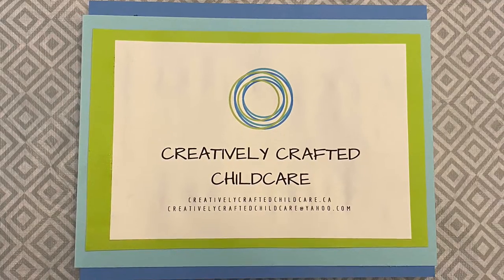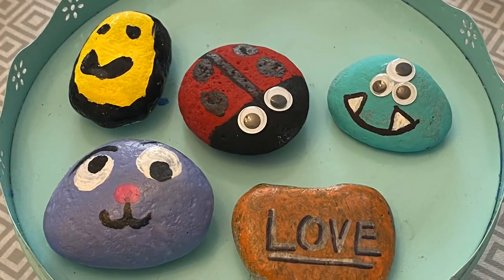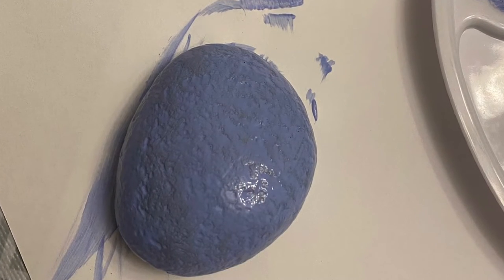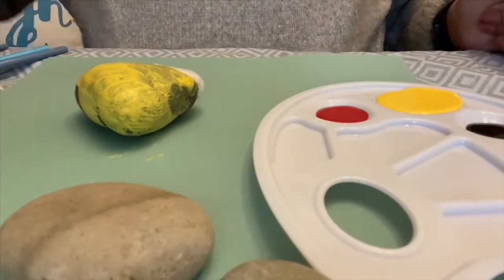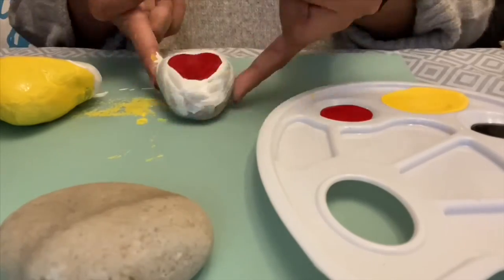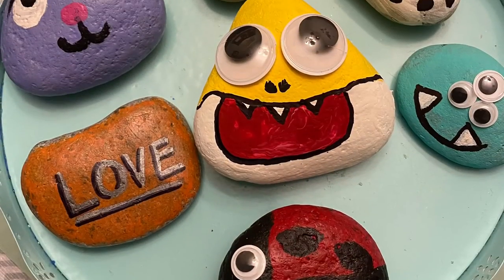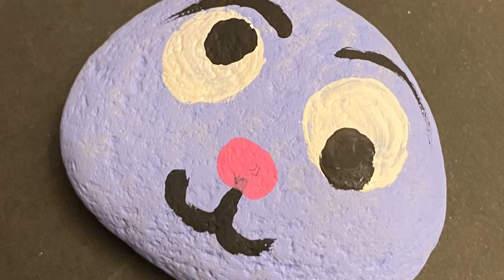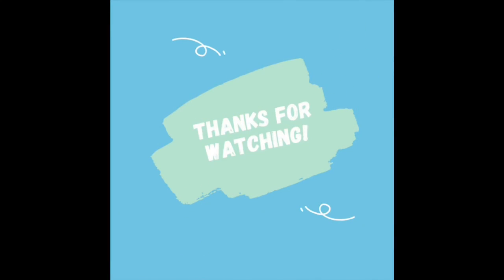Rock Painting!!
What a fun, super easy activity to do with your children. So many different ways to paint rocks. Let’s see your creations!